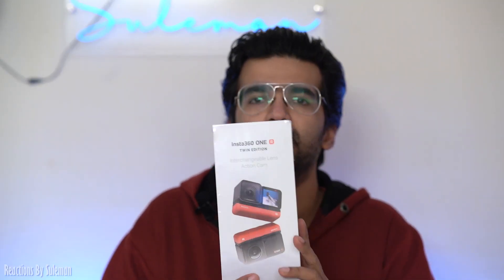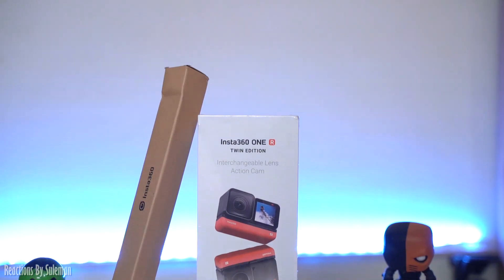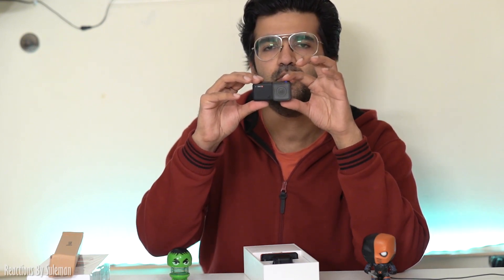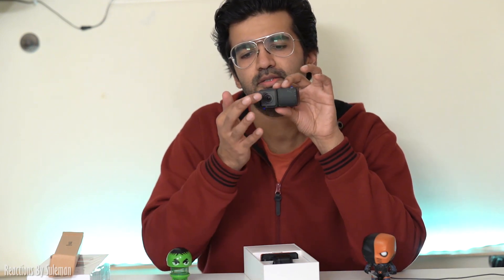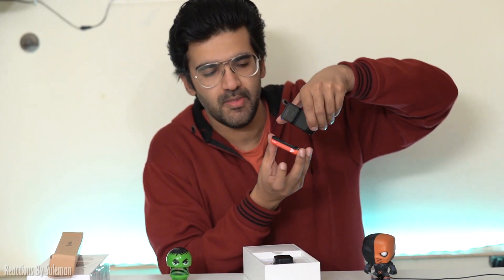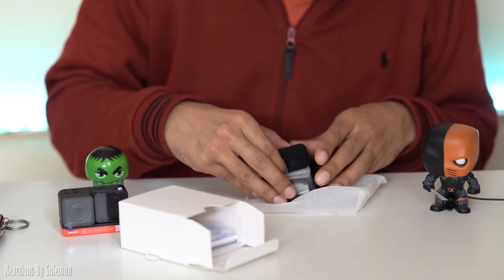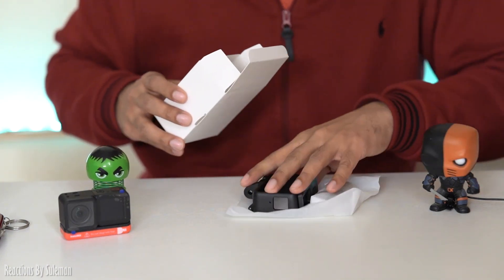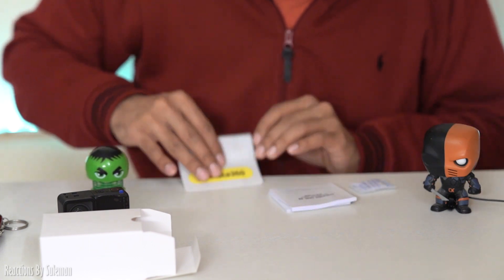Insta360 One R Twin Edition | Unboxing | Pakistan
Unboxing Insta360 One R Twin Edition

Audio :
Anything by Soyb & Amine Maxwell